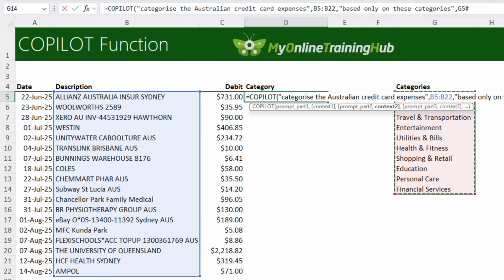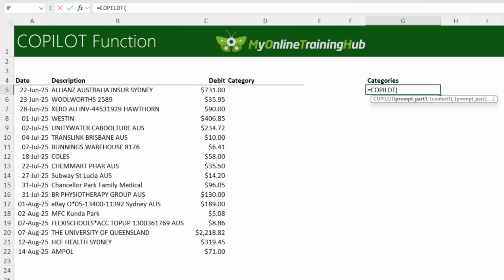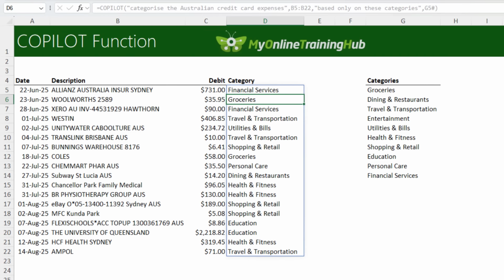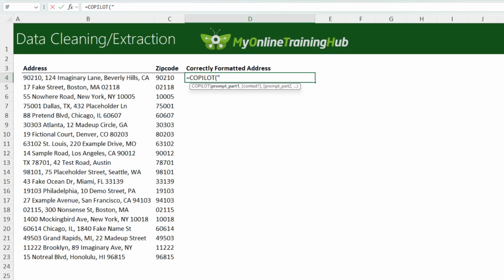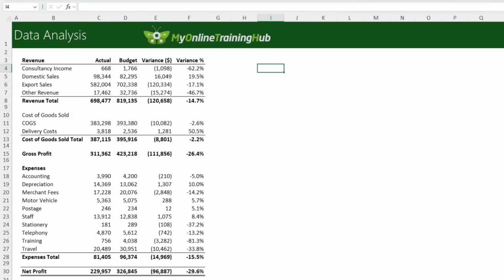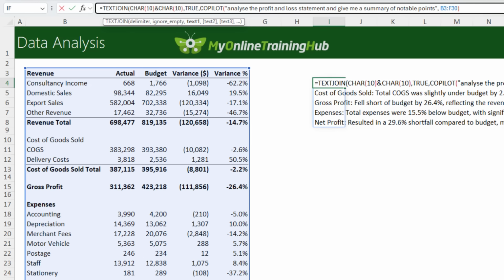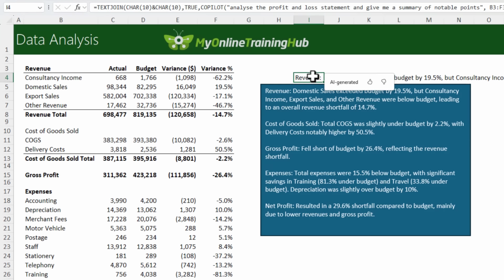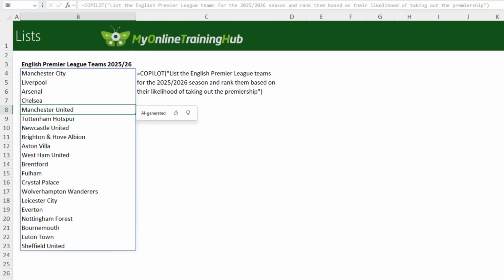NEW Excel COPILOT Function Will Replace Half of What You Do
Excel's New COPILOT function changes everything!

With the COPILOT function you can type plain English into a cell and Excel does the work. Categorize hundreds of transactions, clean messy addresses, explain scary formulas, even analyze financial statements, without you lifting a finger.

⏲ TIMESTAMPS
0:00 New COPILOT Function
0:50 Data Classification
2:02 Data Cleaning
2:32 Formula Explanations
3:05 Data Analysis
4:44 Course Options
5:03 Generating Data
5:43 Best Practices
5:58 The next step